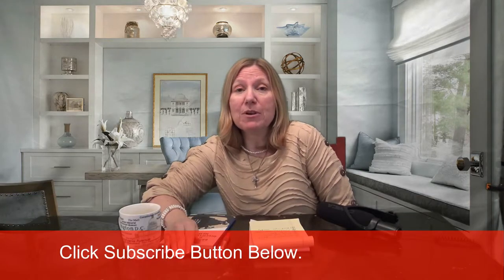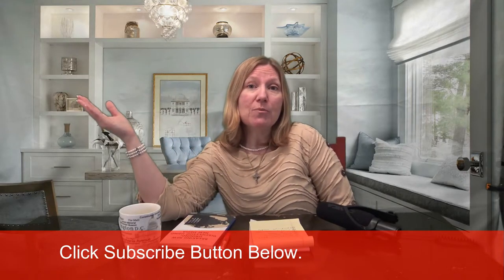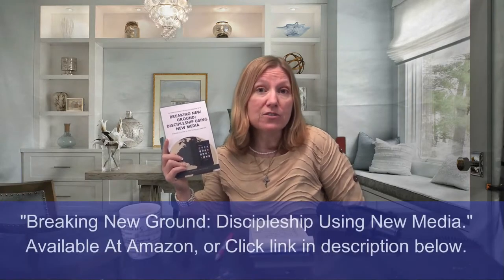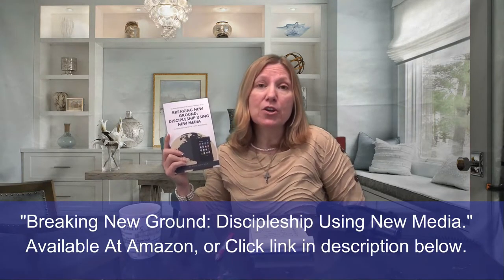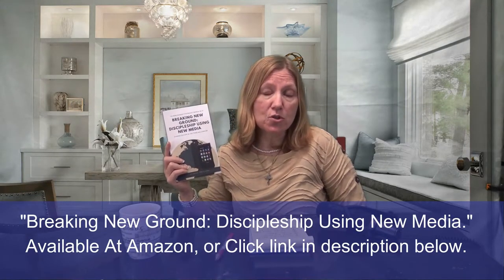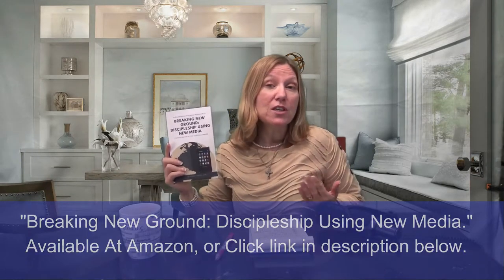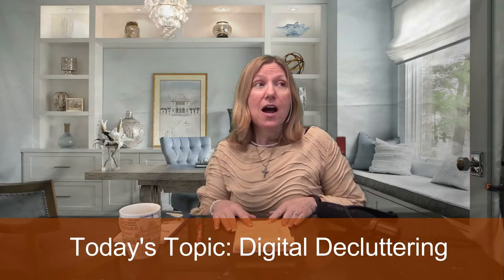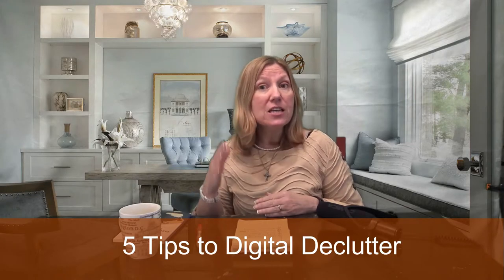Tips to Digital Declutter - All About The Grace - Episode #36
What is digital clutter? Do you have to much of it? Brigid talks about how to digitally declutter so you can have more time with your loved ones and most importantly time for God.
To get a copy of Brigid's new book, "Breaking New Ground: Discipleship Using New Media-Evangelization in the Third Millennium" click the below link.
Amazon Link to get the paperback or ebook